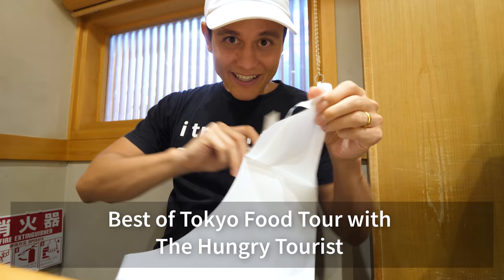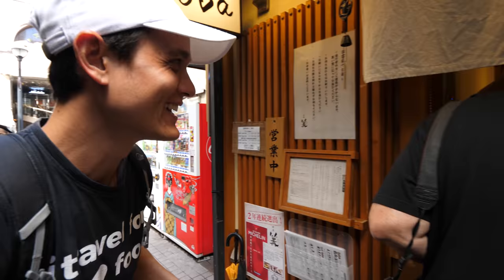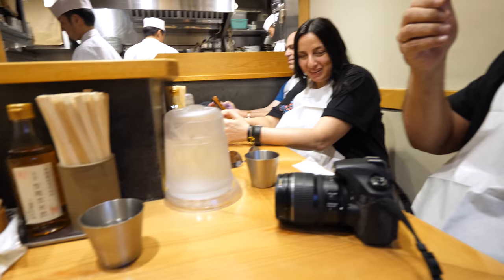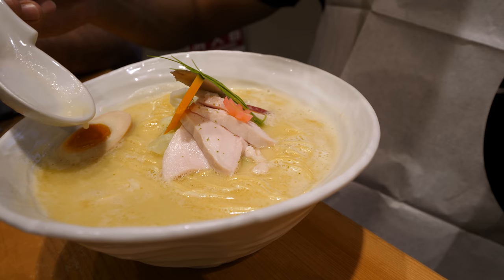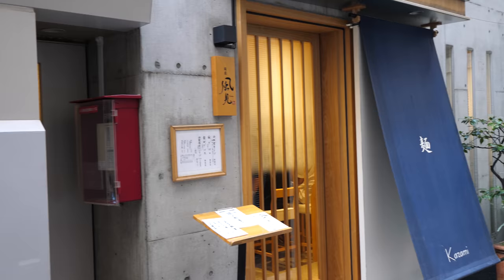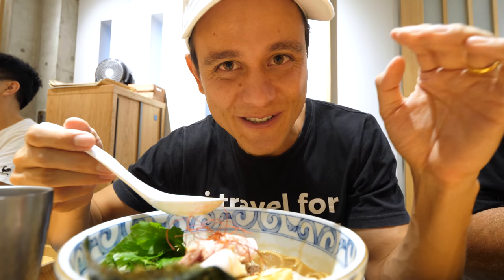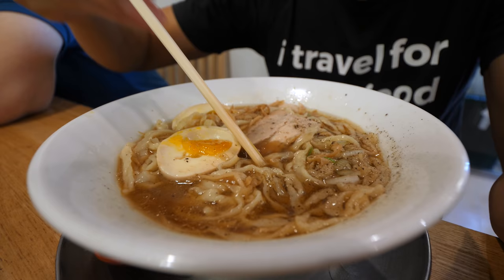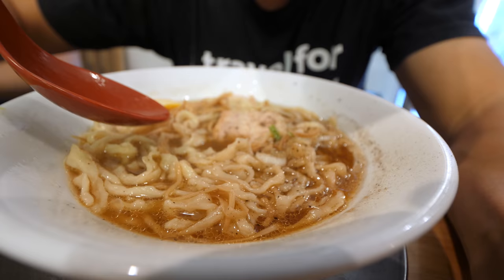Tokyo Ramen Tour - 3 Unique Bowls of JAPANESE NOODLES | Best of Tokyo Food Tour!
For this Tokyo ramen tour video, I was on the Best of Tokyo Food Tour with David from The Hungry Tourist. His tours are one of a kind and focus on deep high end food!

Ramen Tour of Ginza, Tokyo - 3 unique bowls of ramen

#1 Ramen Rule - Taste the broth first, after that, there are  no other main rules to eating ramen, just slurp and enjoy.

Ginza Kagari - The first Japanese ramen restaurant we went to is a very well known place that serves chicken ramen, called Ginza Kagari. We waited in line for about 30 minutes before getting in. The broth was thick and rich, and overall a very good bowl.
Price - 1,050 JPY ($9.23)

Kazami - This was one of my favorites of the day, a thick unique sake ramen. One of the interesting things about ramen in Japan is that it’s a relatively recent addition to Japanese food, and so there are less “rules” meaning chefs can experiment and try unique versions of ramen. This sake ramen was delicious.
Price -  980 JPY ($8.62)

Shichisai - Finally for our last bowl of ramen on this ramen food tour, we ate at a place called Shichisai, known for serving hand-made noodles right in front of you. The noodles were the best of the tour for sure.
Price - 970 JPY ($8.53)

If I could have the noodles from Shichisai and the sake broth from Kazami, that would be perfect!

Thank you to The Hungry Tourist for inviting me on The Best of Tokyo Food Tour.
(I didn’t personally pay for the food in this video).